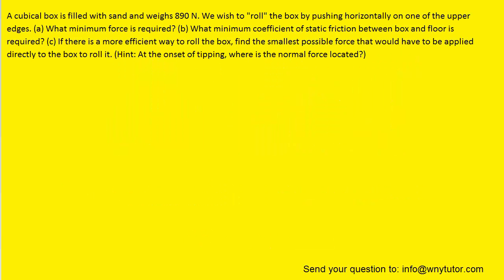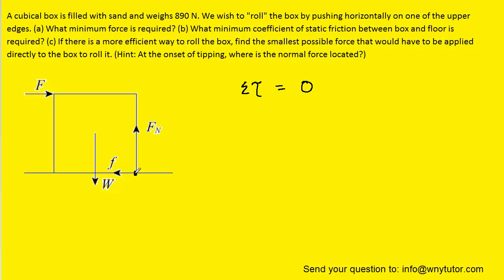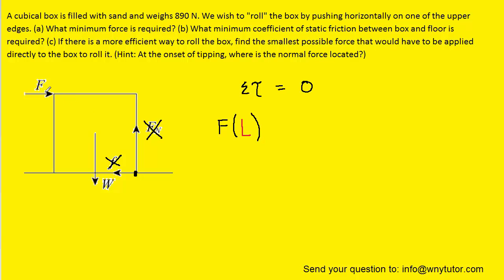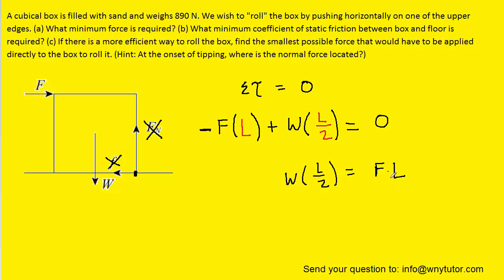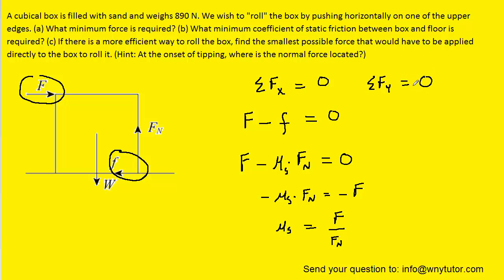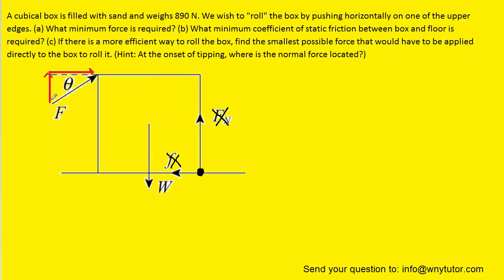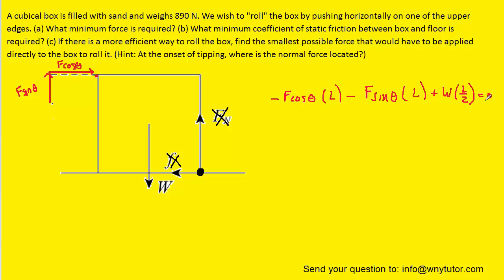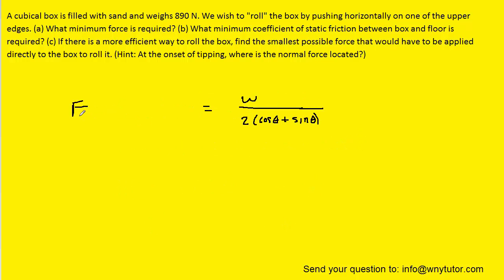A cubical box is filled with sand and weighs 890 N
A cubical box is filled with sand and weighs 890 N. We wish to "roll" the box by pushing horizontally on one of the upper edges. (a) What minimum force is required? (b) What minimum coefficient of static friction between box and floor is required? (c) If there is a more efficient way to roll the box, find the smallest possible force that would have to be applied directly to the box to roll it. (Hint: At the onset of tipping, where is the normal force located?)